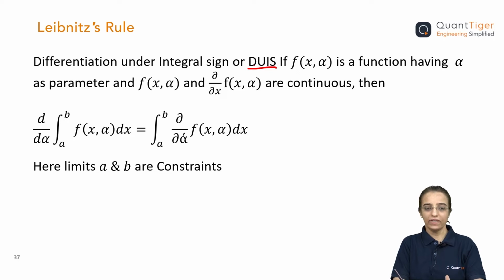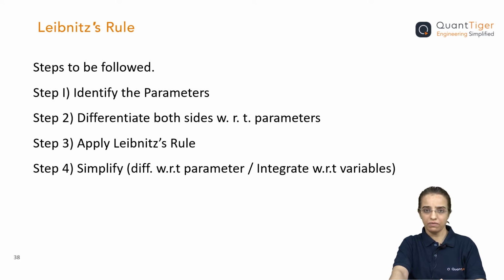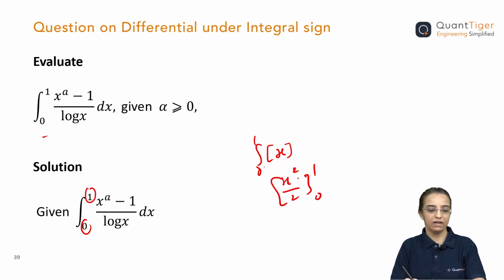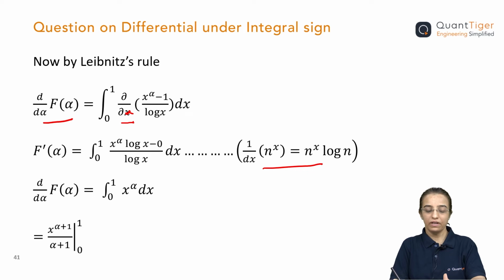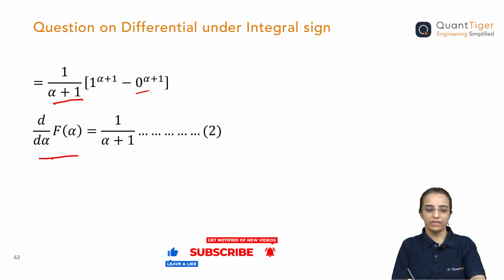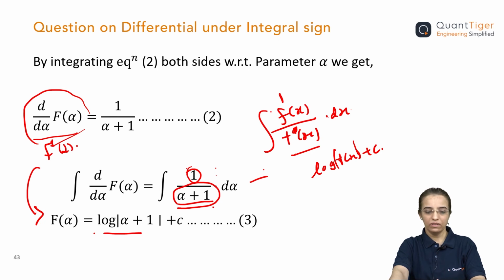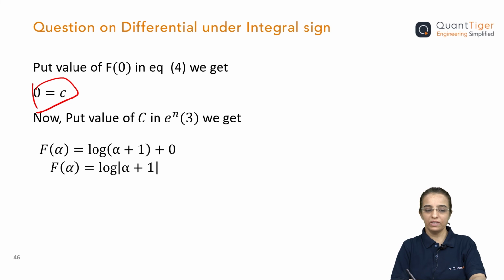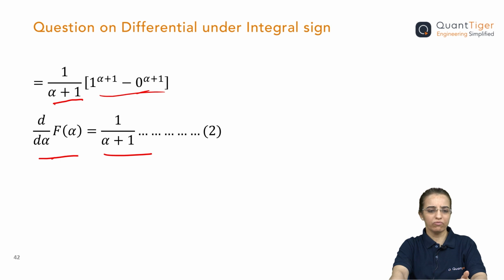Leibniz's Rule | Application of Partial Differentiation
Leibniz's notation, named in honor of the 17th-century German philosopher and mathematician Gottfried Wilhelm Leibniz, uses the symbols dx and dy to represent infinitely small (or infinitesimal) increments of x and y, respectively, just as Δx and Δy represent finite increments of x and y, respectively.

👉 Basics of Leibniz's Rule
👉 Steps of Leibniz's Rule
👉 Description of steps of Leibniz's Rule
👉 Example of Leibniz's Rule

Contents of this video:
00:00 Intro
00:13 Leibniz's Rule
02:40 Steps of Leibniz's Rule
03:17 Example of Leibniz's Rule
05:59 Differentiation
10:15 Integration
14:45 Finding alpha value